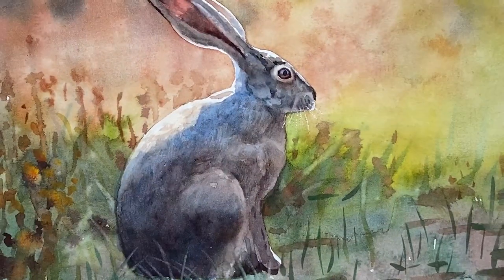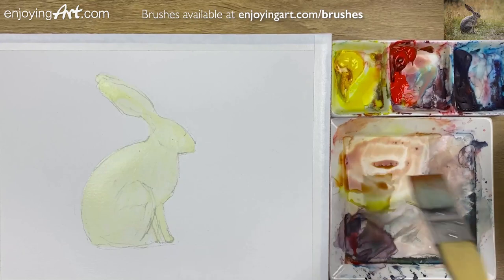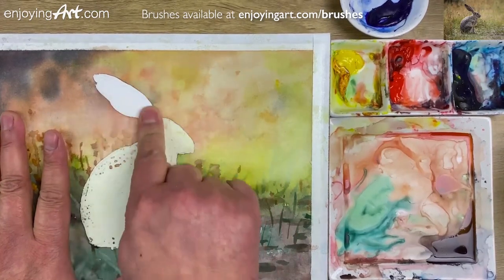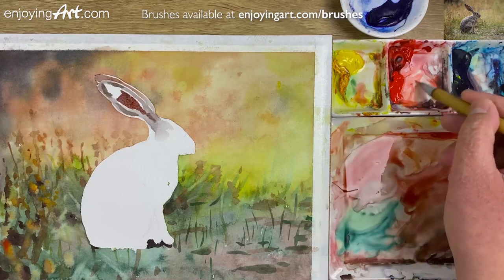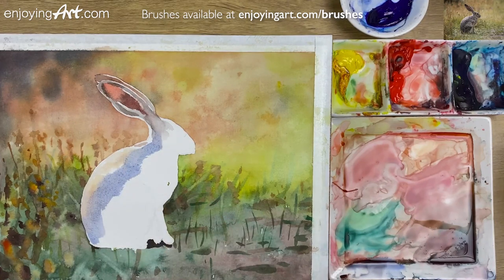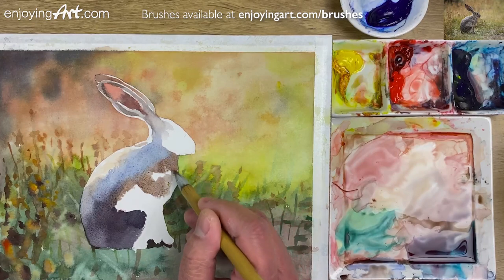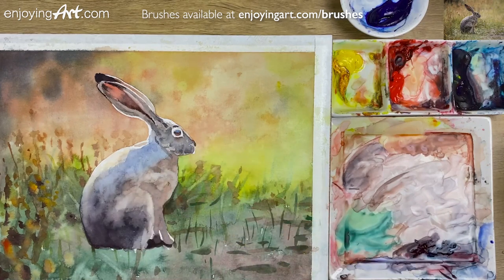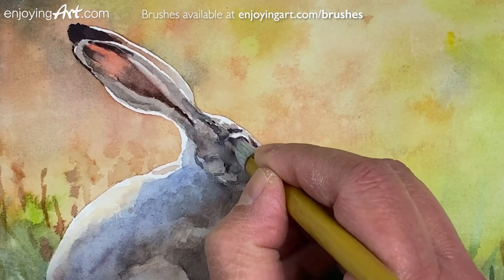Watercolor painting a rabbit